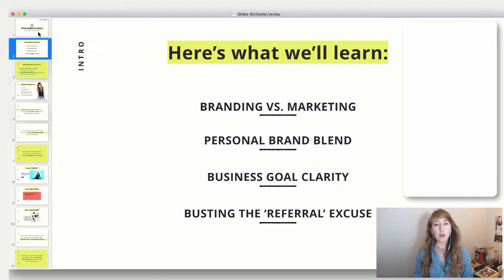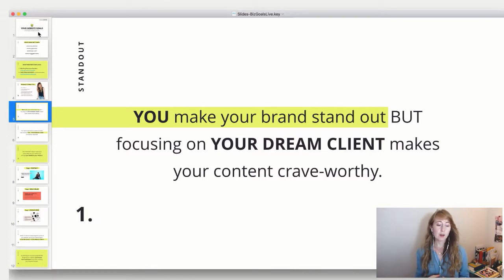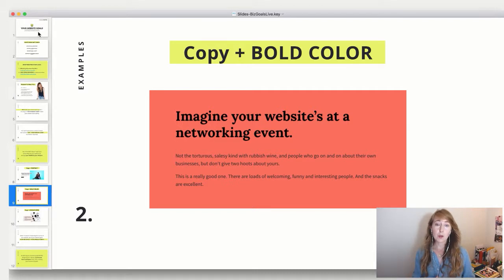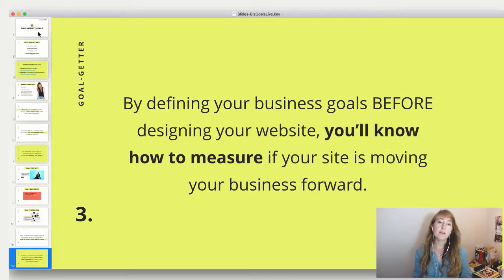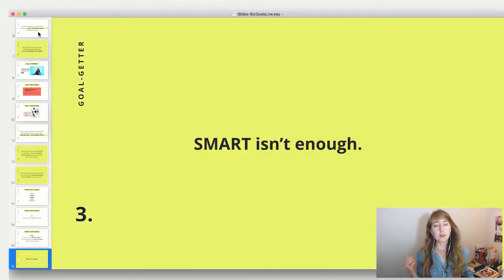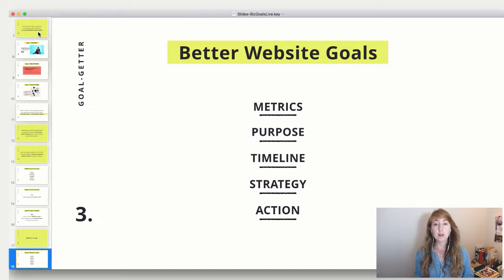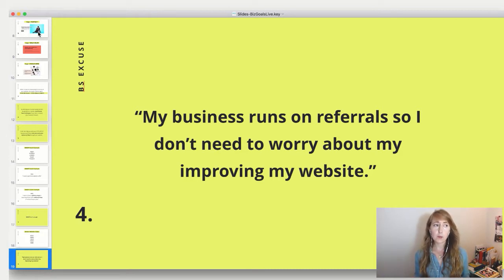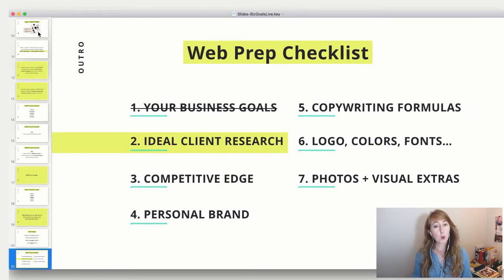The 1 Thing You Need To Make Your Website Stand Out (to get more clients)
Learn what really makes for a standout brand AND how to define your website goals the right way (hint: SMART isn’t smart enough). Because what gets measured, gets improved.

And, in case you were wondering if there’s a download to go along with the lesson, yes there is!

GRAB THE GOAL CLARITY WORKSHEET (part of the Web Foundations Workbook)

In this video we'll cover:
1. The crucial mindset difference between crafting a standout brand and crave-worthy content.
2. Your personal brand blend (no Vitamix required) and what that looks like on your website.
3. Defining your business goals for your website (because “what gets measured gets improved”).

And, if you’d like the BIG PICTURE STRATEGY CHECKLIST then download the Web Prep Checklist (today’s lesson is step 1 on the checklist).

I’ll be teaching you how to use your website as a tool to grow your online business through strategic design tips, tutorials, user experience methods, and I’ll be sharing various tools, tech, tips, and resources for entrepreneurs looking to craft their websites to establish & grow their online empires.